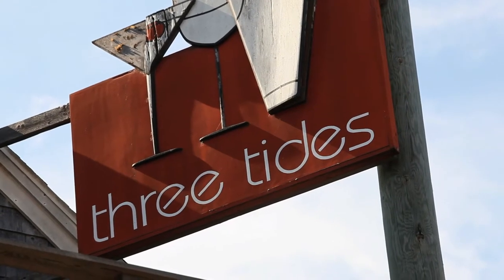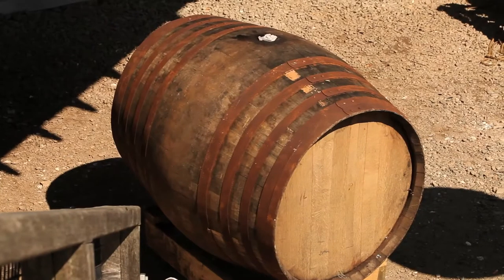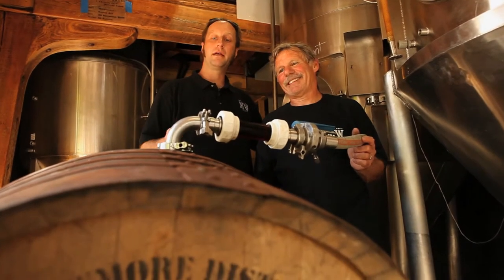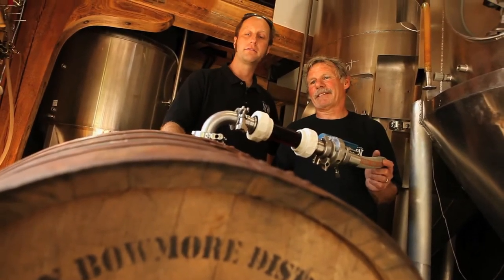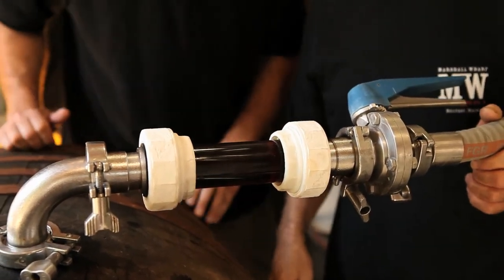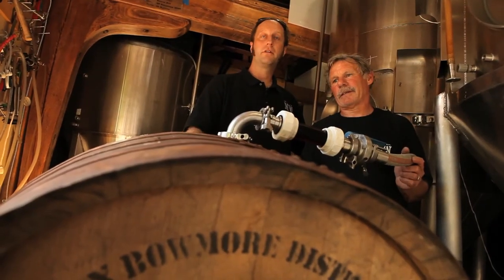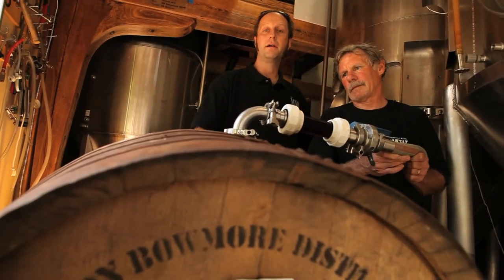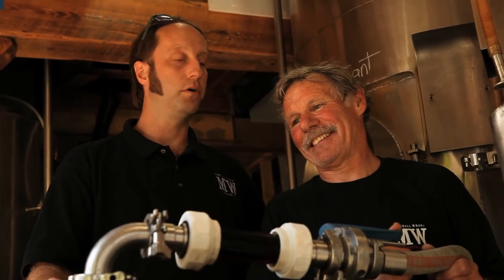Marshall Wharf Fills Hand Picked Bowmore Single Malt Whisky casks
If you like what you are seeing on the channel we would love to get out and kick video production into full gear. You can help by becoming a sponsor for $5 per month. Check out the benefits by clicking on the Marshall Wharf Brewing Co has received 8 Single Malt Whisky Casks for beer aging following their recent trip to Bowmore Distillery in Scotland. The casks, 4 ex Borubon and 4 ex Sherry have been used to age Bowmore Single Malt whisky and will now lend their profile to some of the great brews produced by Marshall Wharf Brewing Co in Belfast Maine.